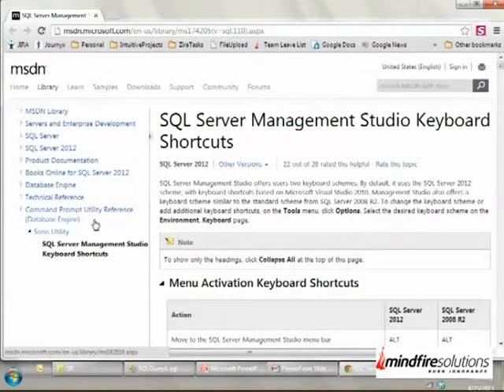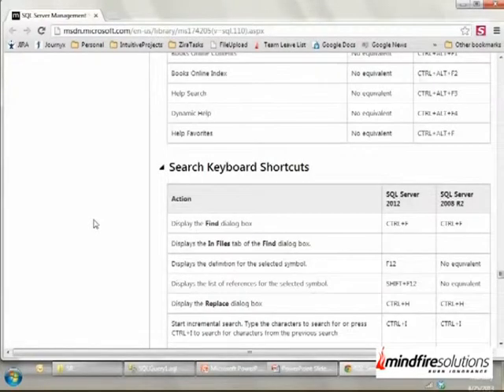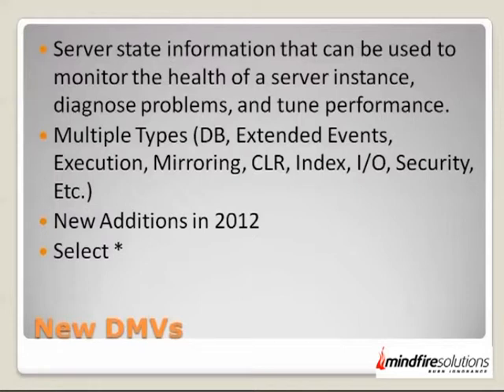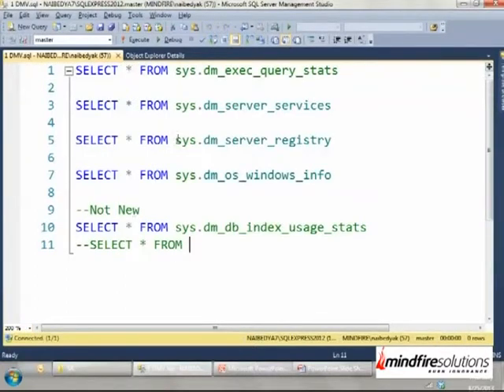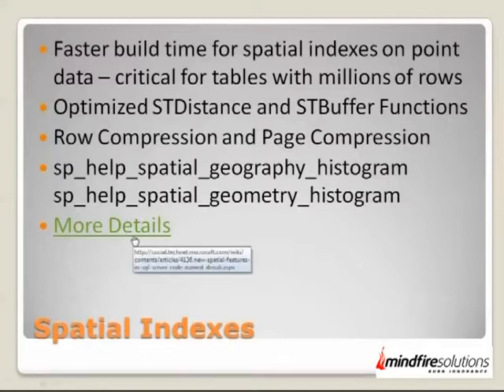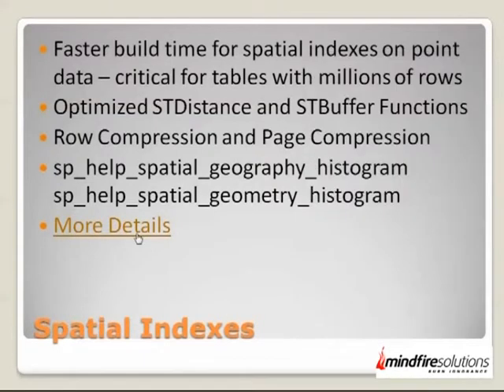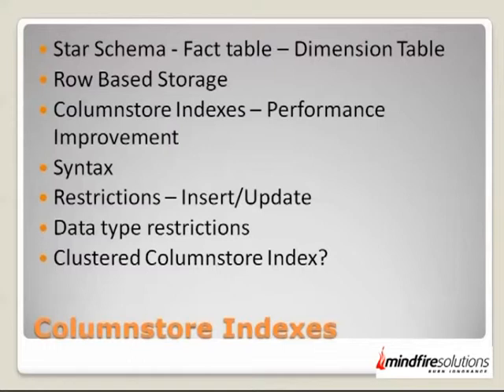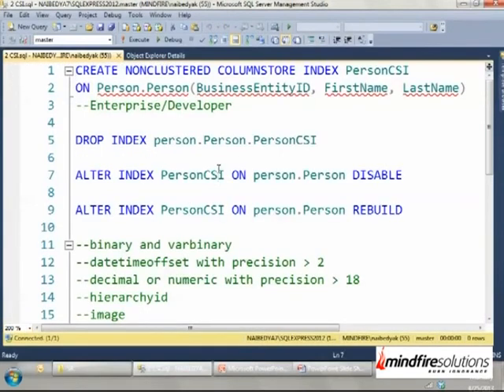New Features of SQL Server 2012 (Part 1 of 5)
One of the most important factors to be successful as a developer is being up to date in knowledge and unlearning old outdated stuff and learning new stuff. This is very essential whenever there is a new release of a product that we are working in. Here is an attempt to learn together the new features of SQL Server 2012.

Presenter:  Sathyan R, Project Manager, Mindfire Solutions